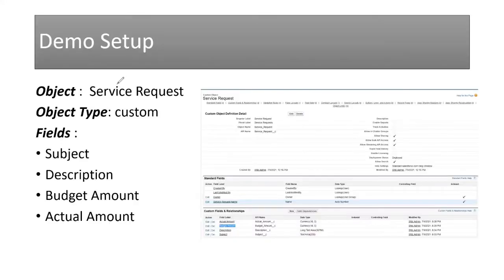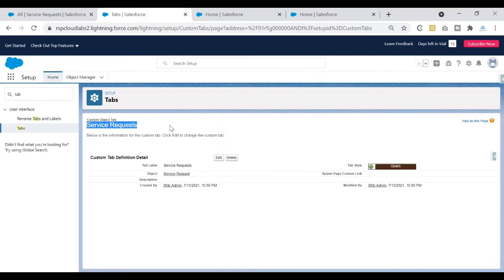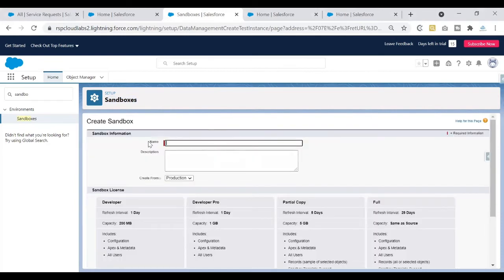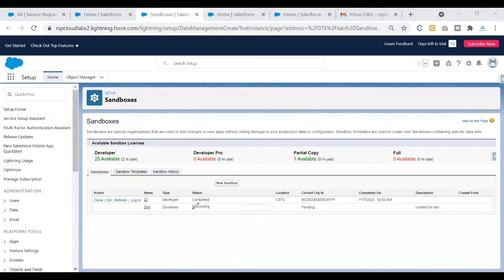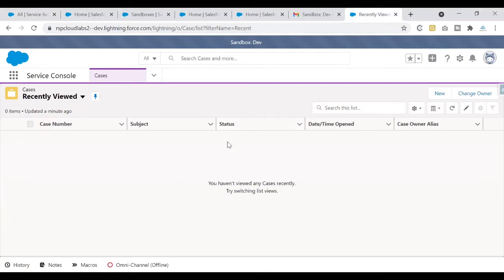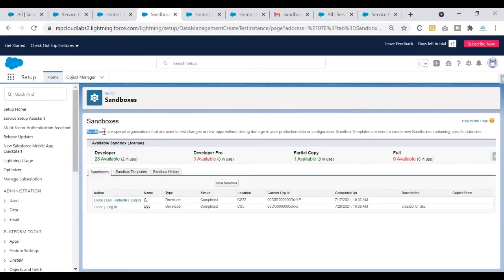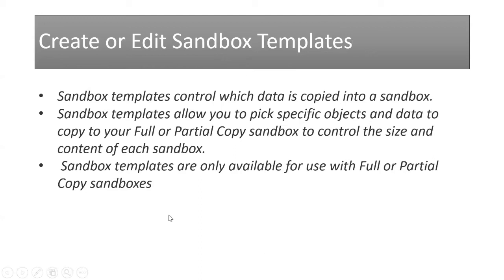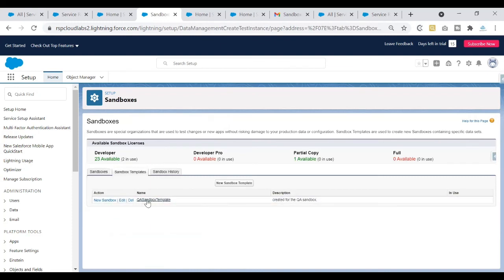What is sandbox template in Salesforce | How do I create a sandbox in Salesforce | Sandbox History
learning apex is made easy for beginners.
* Real-time scenarios with project examples.
* Step by step, know-how developers read and code requirements with value-added examples.
*20+ commonly used project requirements hands-on examples for you to try with answers.
* read and learn in less than 2 hrs.
* tips and processes to remember the syntax.
* get grip on apex concepts used 80% times.
* know why before how of the concept.
* learn how to break the requirements in coding.
* change your mindset towards coding.
* Get all the above points in one place.

Grab your apex cheat sheet !
Do you struggle with Apex syntax?
You know which concept to use but end up searching on the internet for syntax.
or
do you struggle with which concept to use when writing apex code?
if the answer is yes, this guide is for you. 100+ students found this useful when writing apex code.